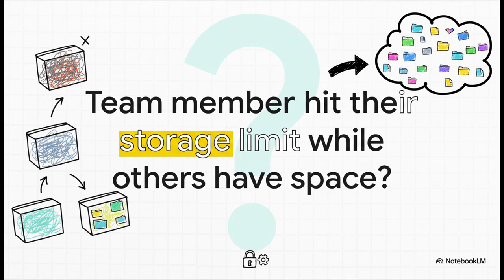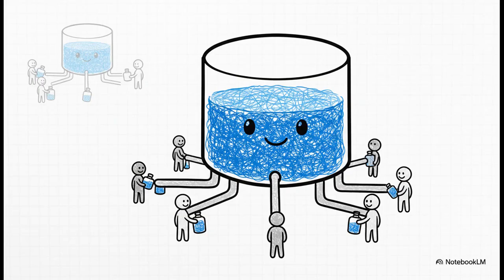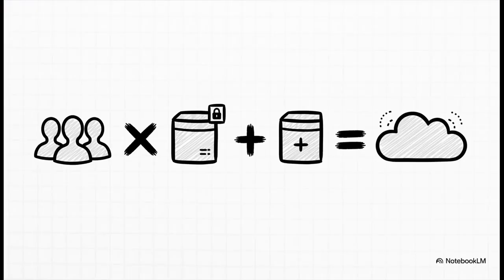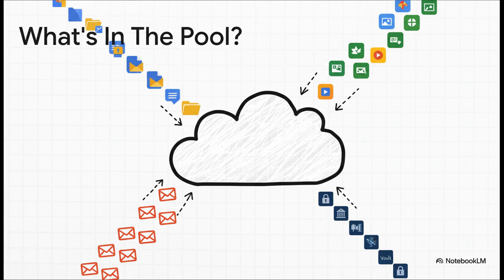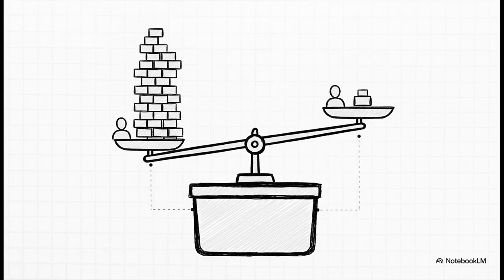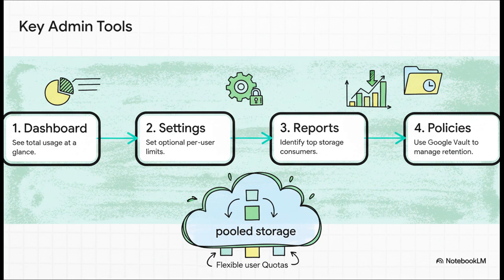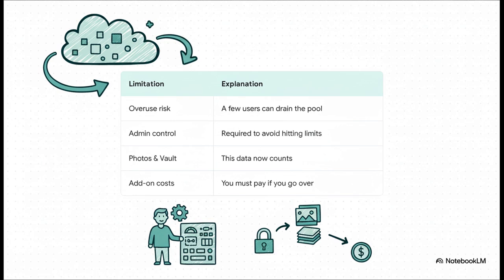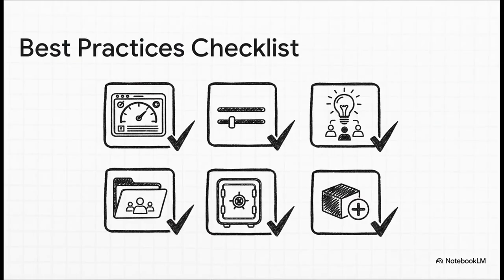Google Workspace Pooled Storage Explained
The source provides an extensive overview of pooled storage in Google Workspace, explaining that it shifts the storage model from fixed individual user quotas to a single shared storage pool for the entire organization. This total pool is calculated based on the number of licensed users multiplied by the storage allotment per license, allowing both individual users and shared drives to draw dynamically from the collective capacity across services like Gmail, Drive, and Photos.